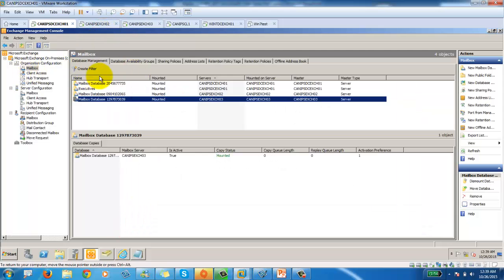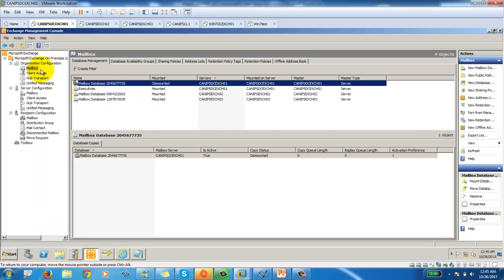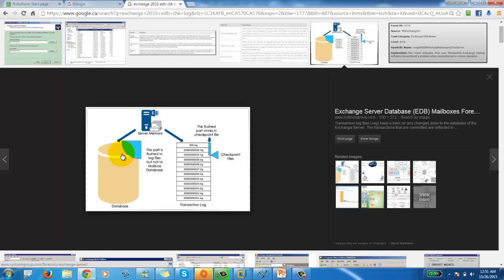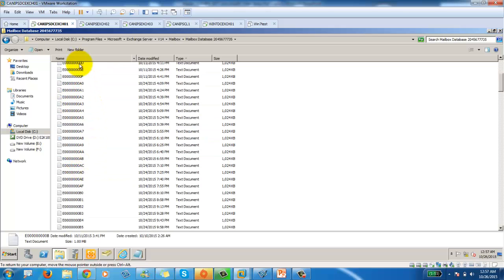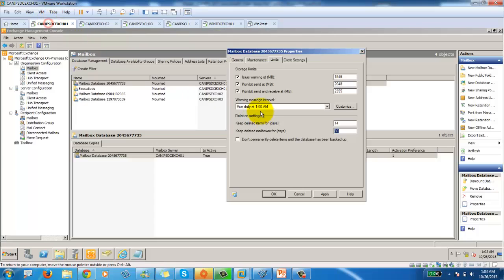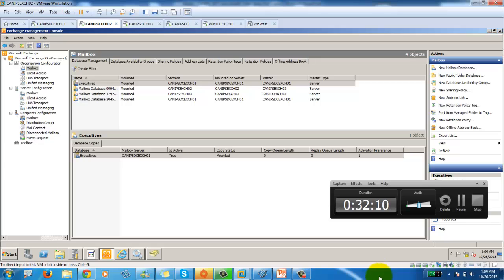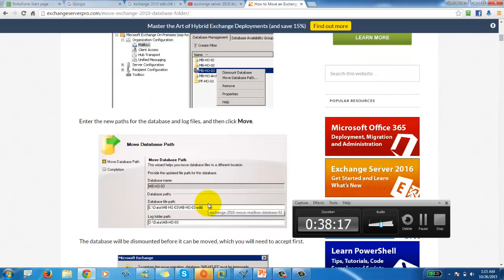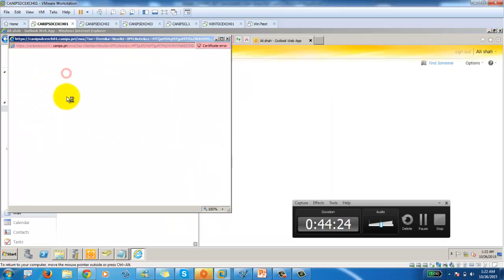Microsoft Exchange Server 2010 - Part 4 - Understanding Exchange Mailbox Databases